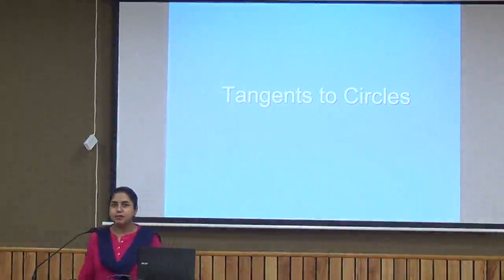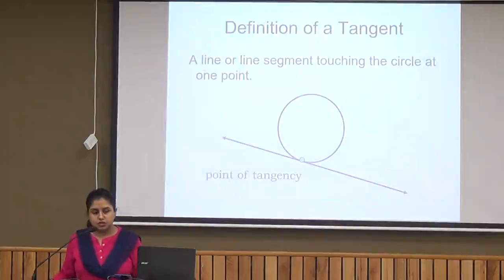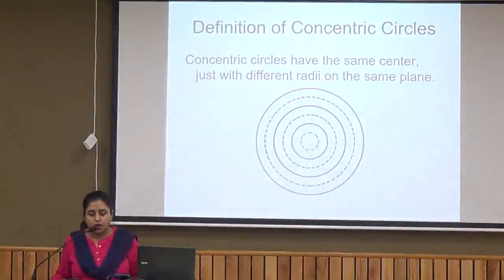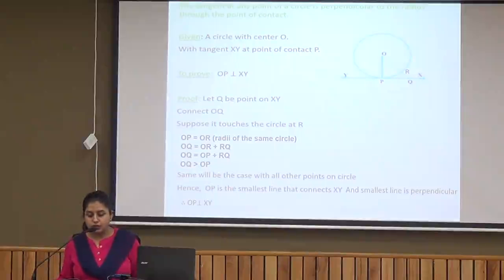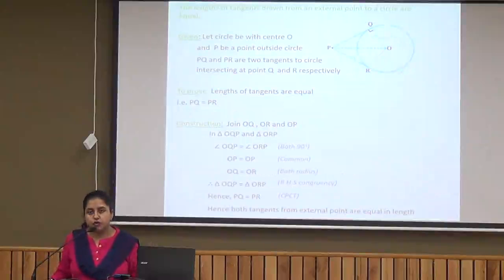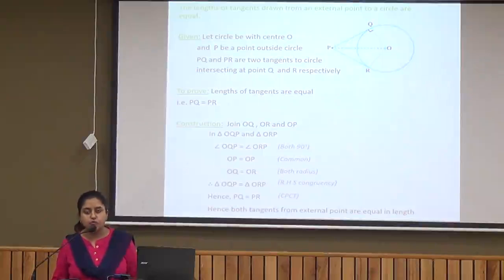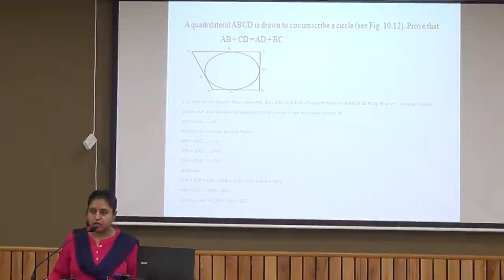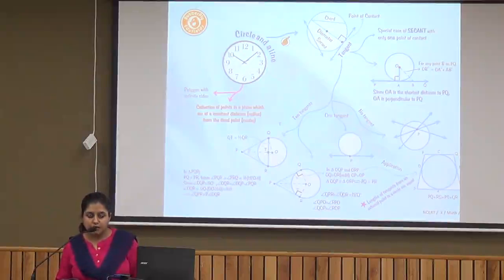CBSE Class 10 mathematics ( गणित ) - Circles ( वृत्त )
Mathematics ( गणित )
Circles ( वृत्त )